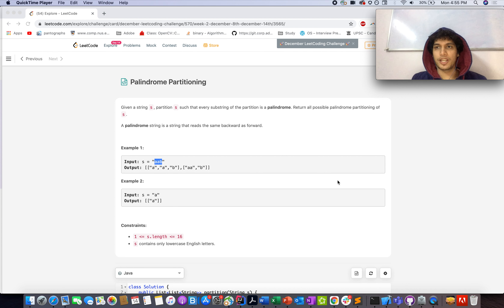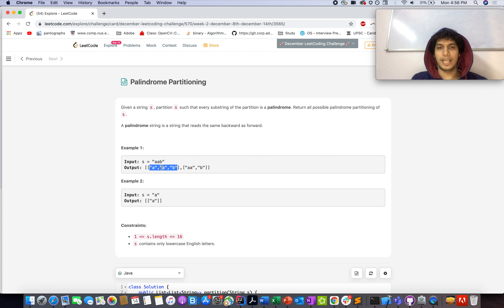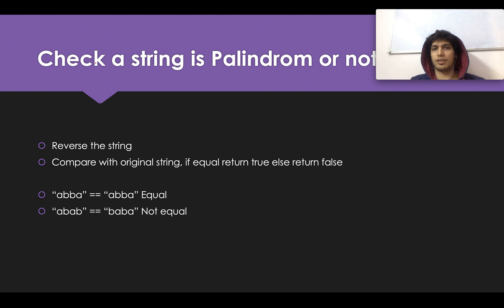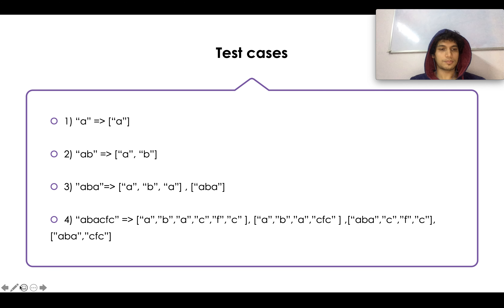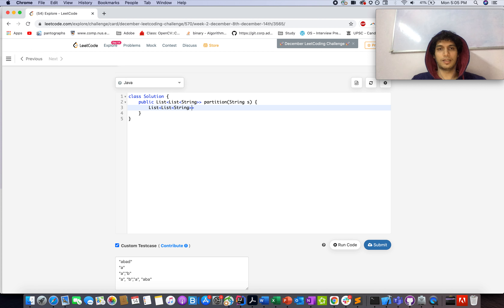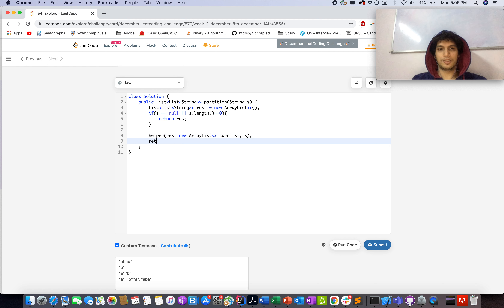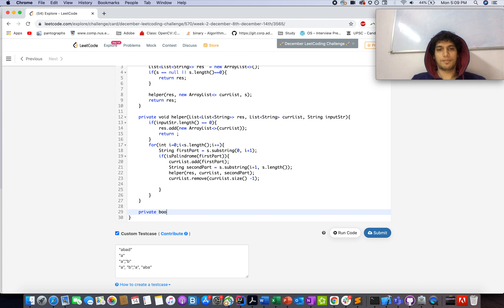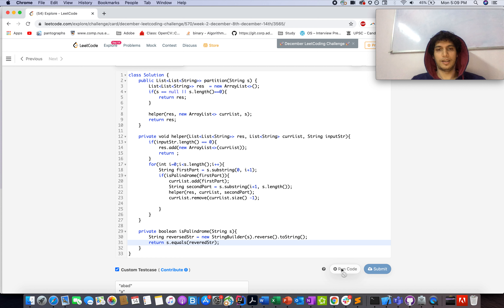Palindrome Partitioning | Leetcode 131 | Leetcode December Challenge Day 14 | Live coding session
1) 0:00 Explaining the problem out loud
2) 1:30 Algorithm walkthrough
3) 6:37 Coding it up